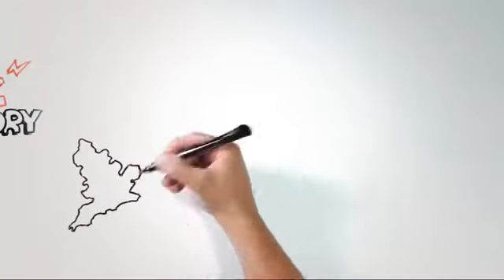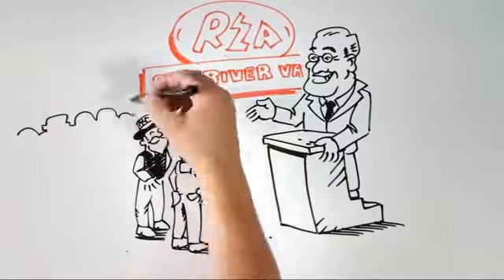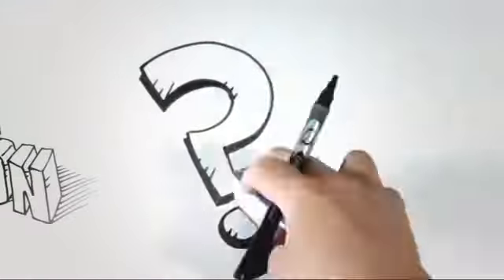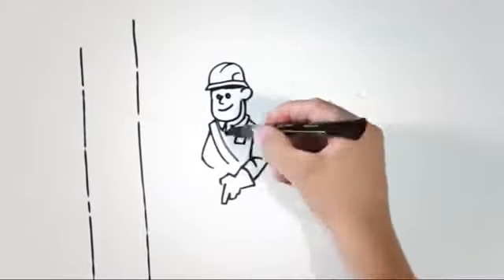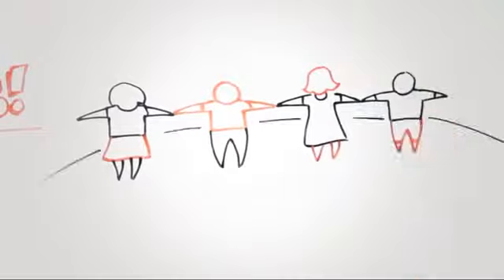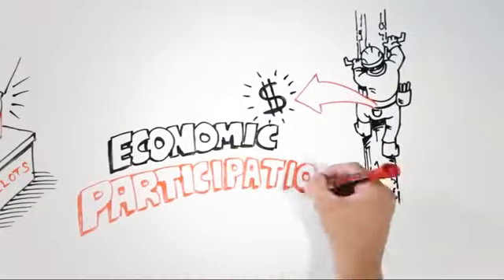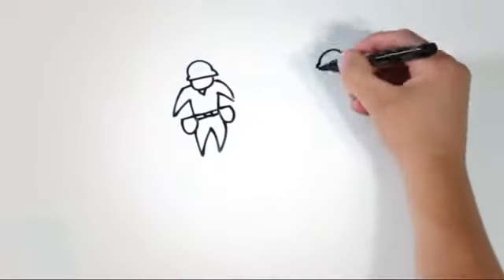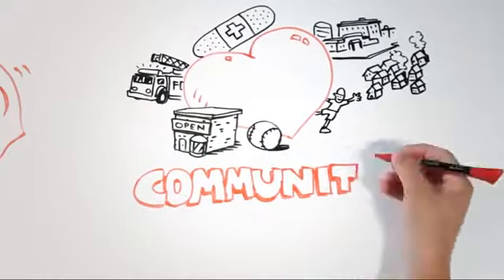The History of Electric Cooperatives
This video features a fast-action hand-drawn guide to the history, structure, and purpose of rural electric cooperatives. It was created by SEC's national association, the National Rural Electric Cooperative Association (NRECA).